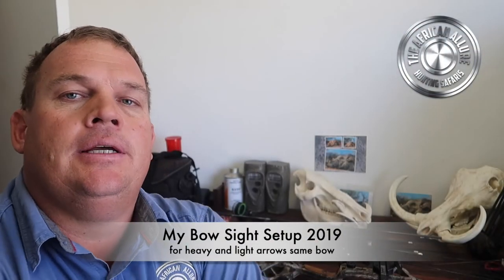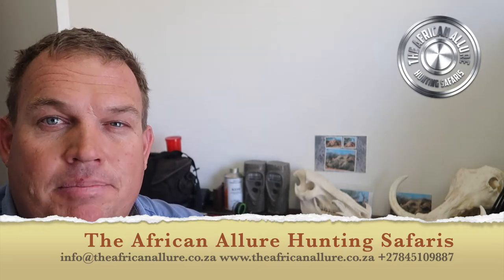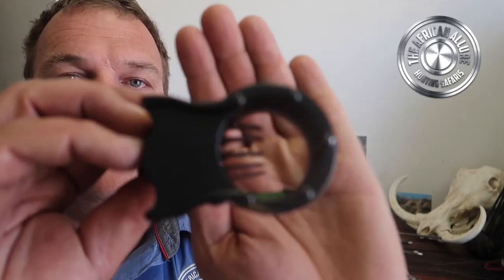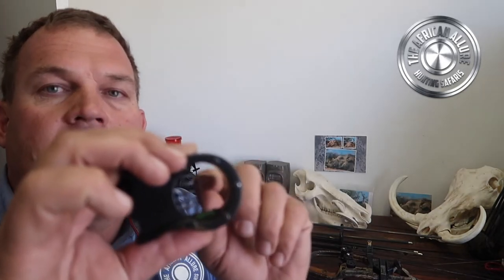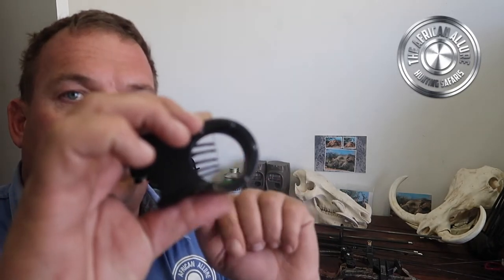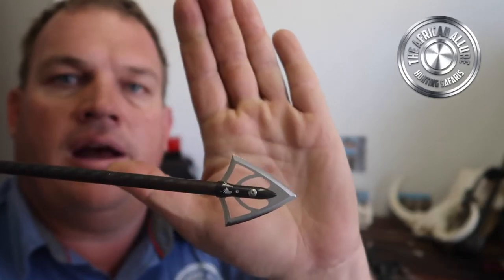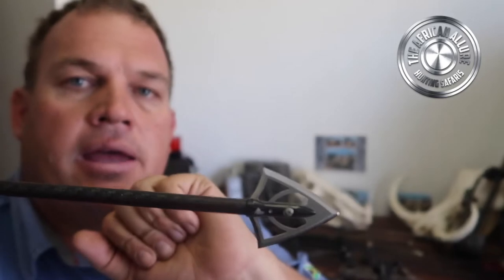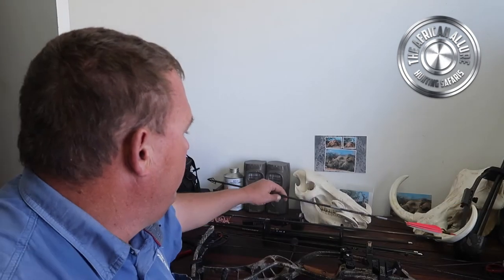2x Bow Sights 1 x Bow - My Sight setup for Hunting In Africa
Not a hunting Vid this time around

Archery equipment in Africa is often Limited and very expensive especially if you are looking for specific Items for Building heavy arrows.

I use the same setup for 2 different applications and I try and keep the sight picture consistent that should i change arrows I am still looking at the same picture just different pins.

I use 5 Pin Hoggit by spot Hogg for no other reason that it comes with a 1 knob Dove tail mount and I can easily swop out the sights.

I use 2 different arrows

Walk and stalk I prefer a lighter flatter trajectory Arrow
500grn with G5 Montec
Static Hunting - 700grn Heavy arrow 2 blader Silver Flame

I can keep the Bow set at 70lbs and swop sights and arrow weights within 10 seconds -this helps if you are battling to get animals to come to the hide,
My bow
70Lbs
32.5in draw
Drop Away rest
Short Stabilizer

We are an owner run family operated South African Hunting business.
We aim to create memories and keep our guests coming back for more.